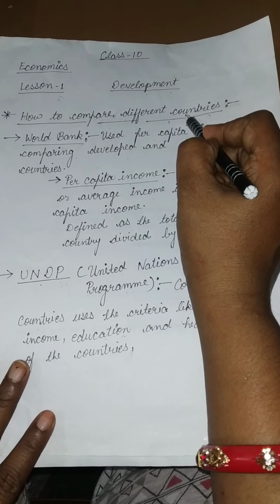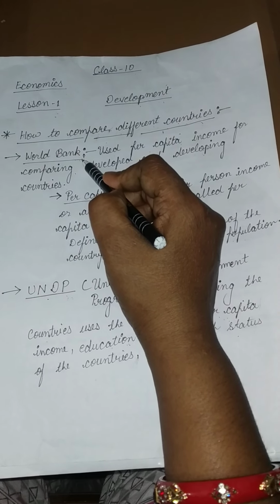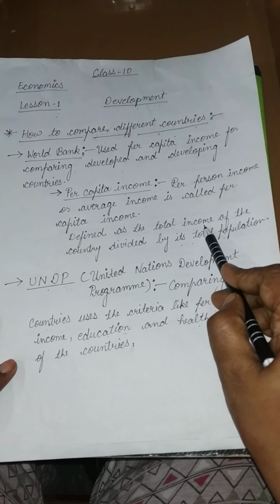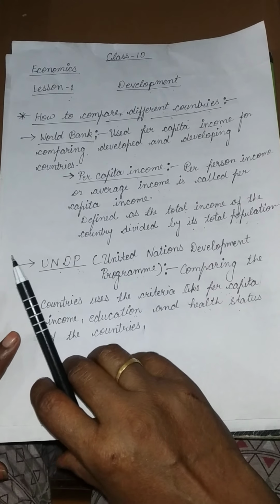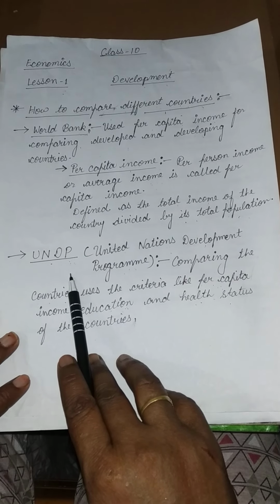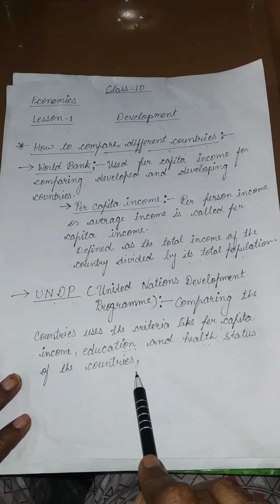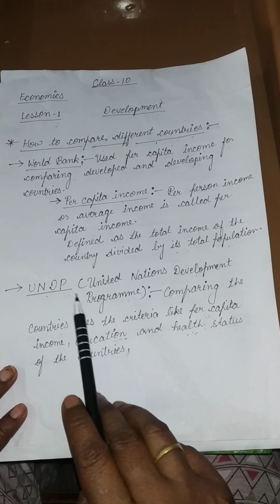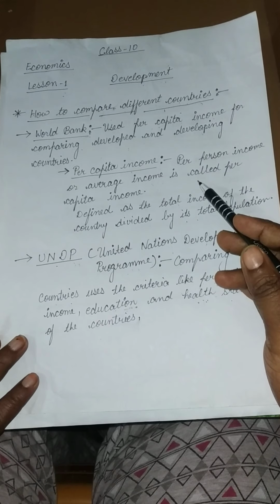Class 10, Economics, Lesson 1(Development) Lecture 3 by MS